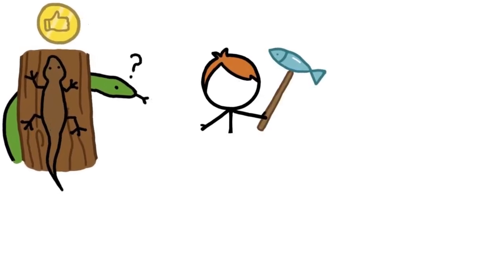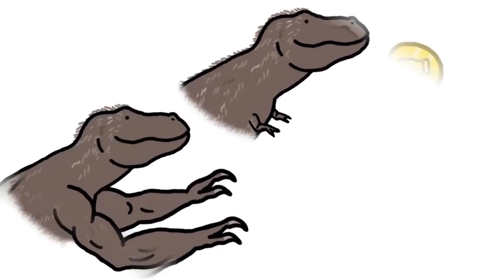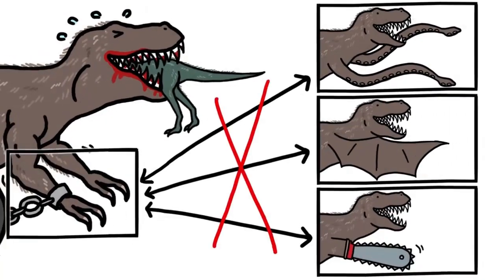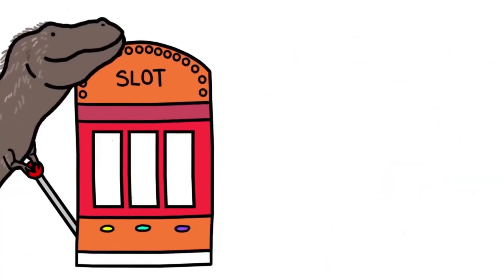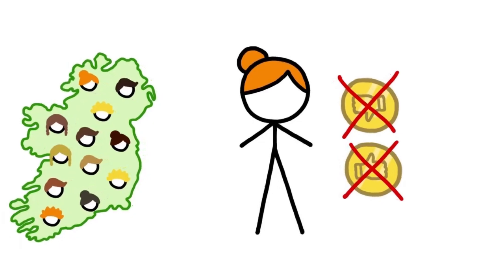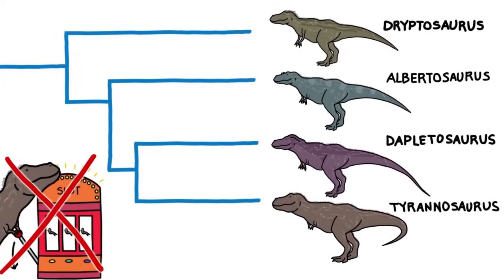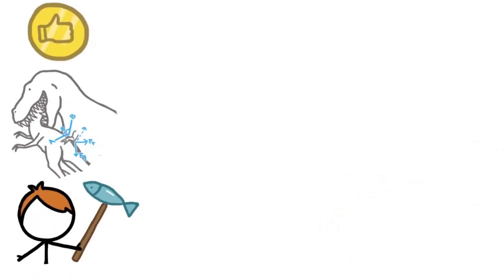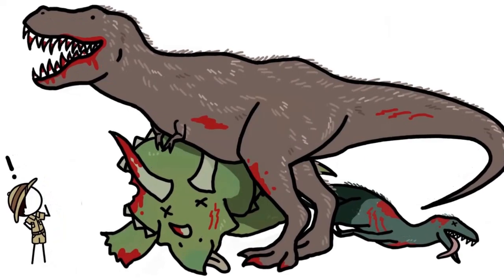Why Did T Rex Have Such Tiny Arms ?